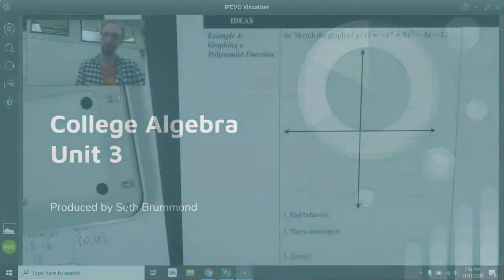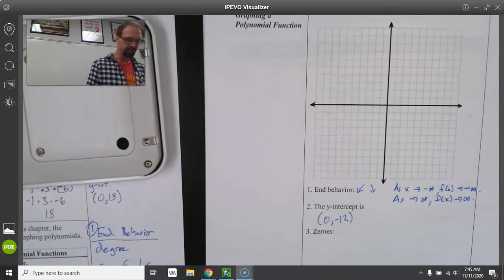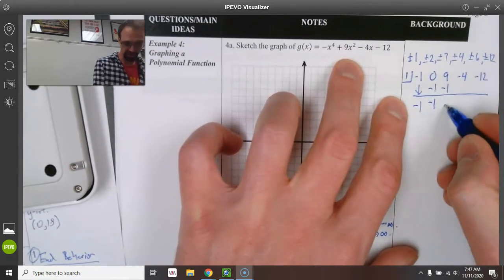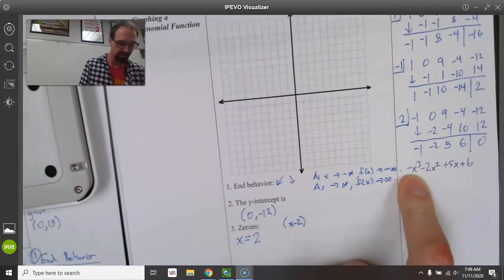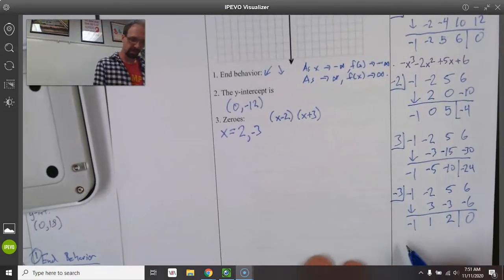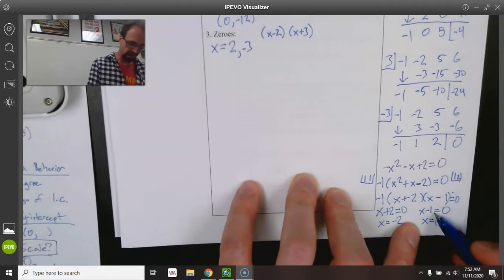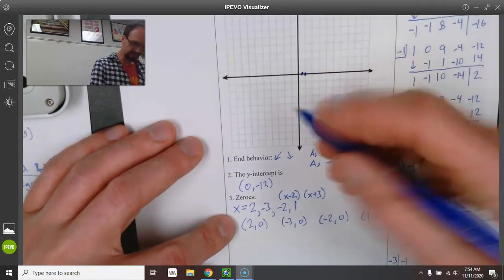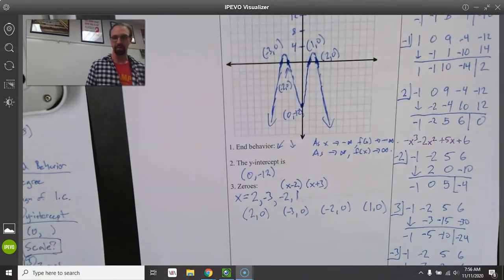CA 3.4 Example 4a